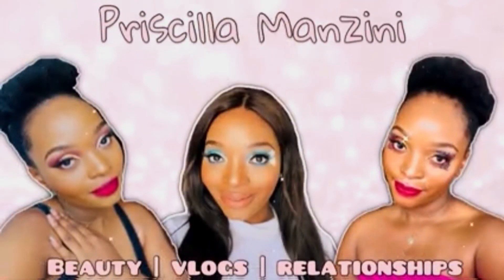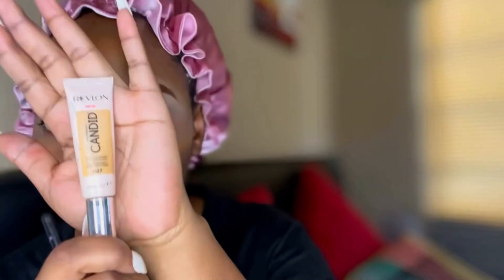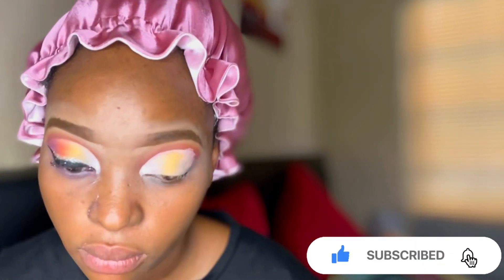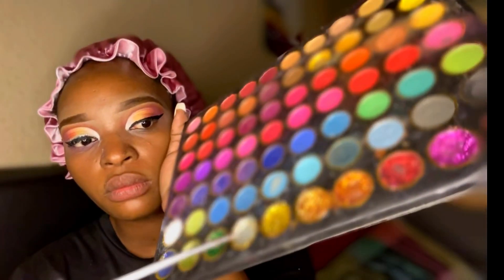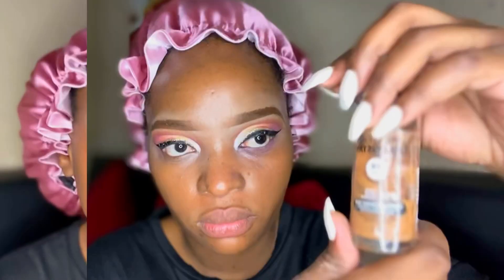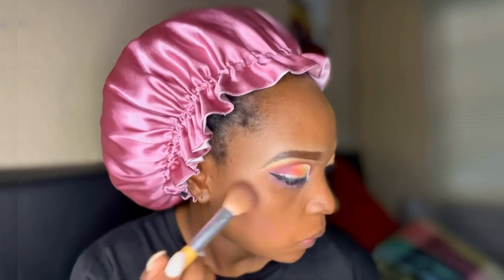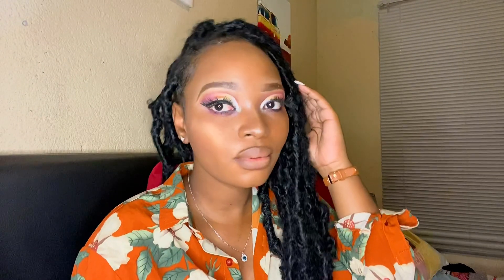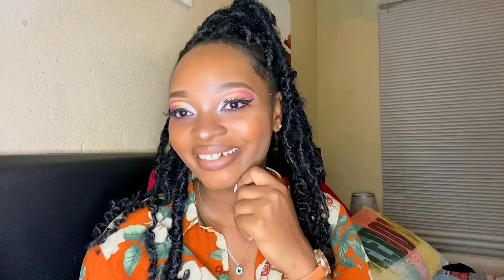CUT CREASE MAKEUP TUTORIAL | ORANGE AND YELLOW EYESHADOW| Revlon colorstay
Hi family today I’m doing an orange and yellow cut crease,in this video I’ll be showing you how to blend your colours and do a cut crease perfectly. Enjoy the video❤️

What I used:
IMan of noble nude and kylie eyeshadow palettes
Revlon candid concealers
Revlon colorstay full cover foundation
Gel eye liner
Bronze and blush powders from Revolution
Mascara
Setting spray

Created and edited by: Priscilla Manzini
Shooting equipment : IPhone 11 64gb, 12inch ringlight
Software: iMovie and inshot